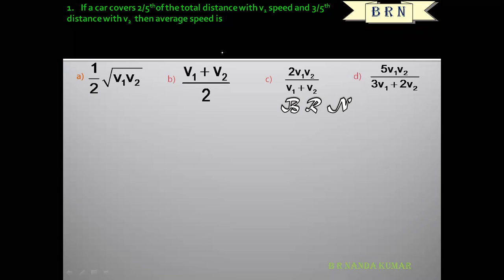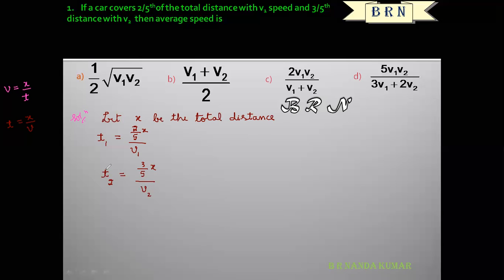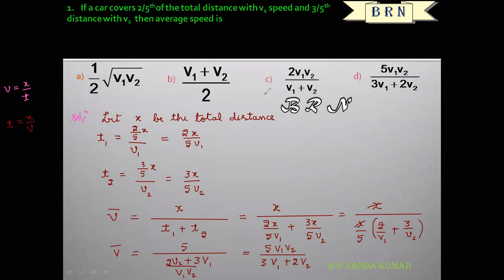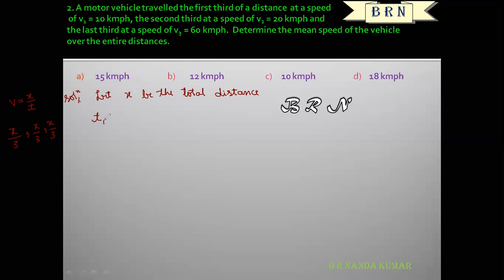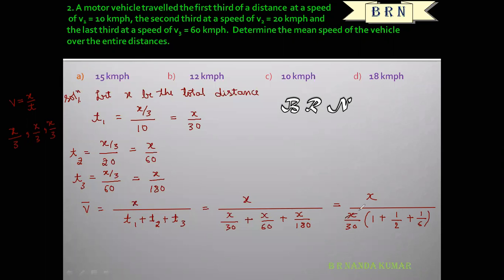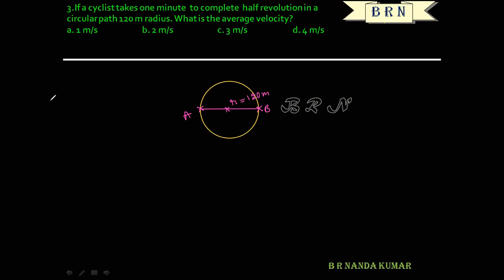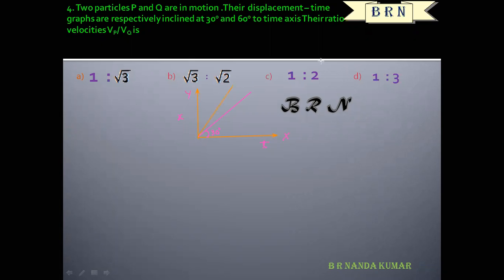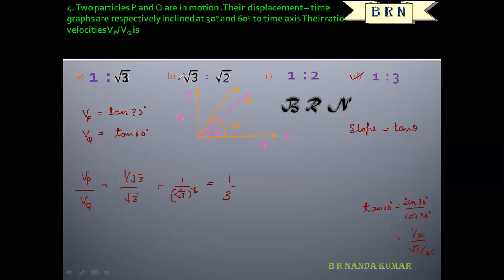JEE/NEET# MOTION IN 1D|01